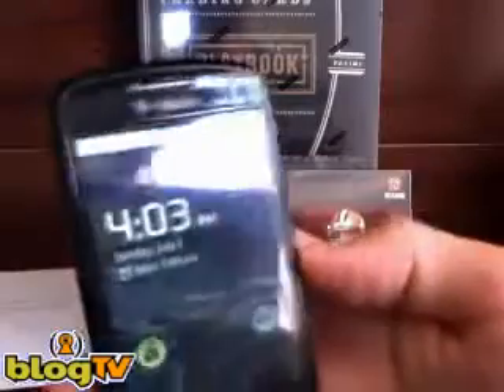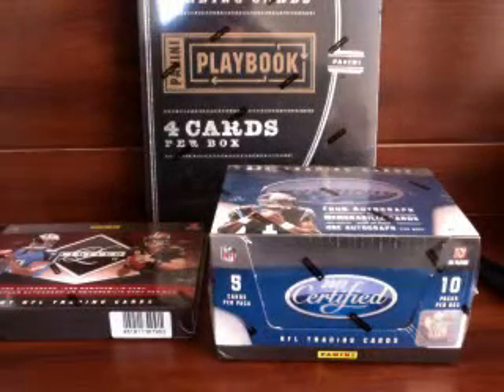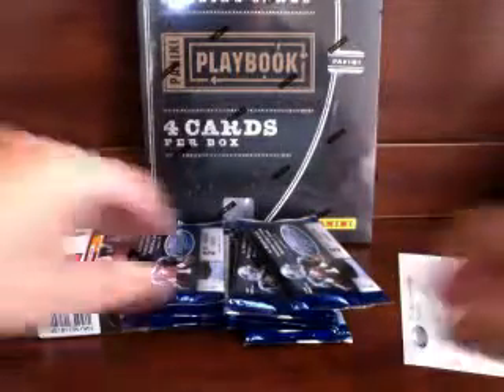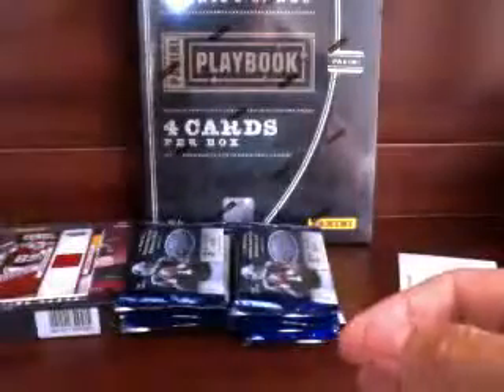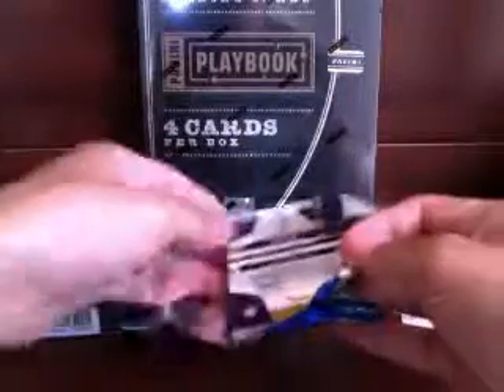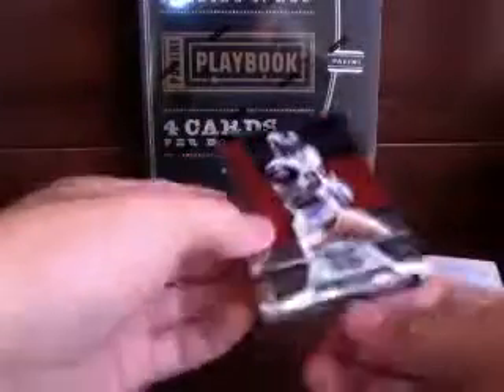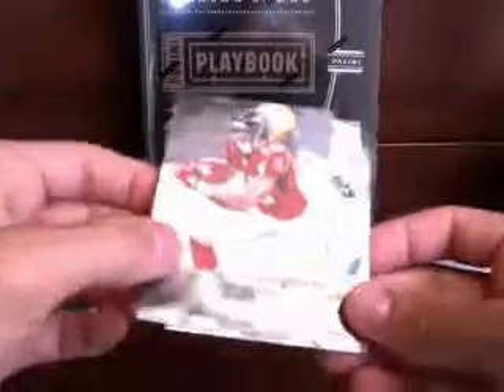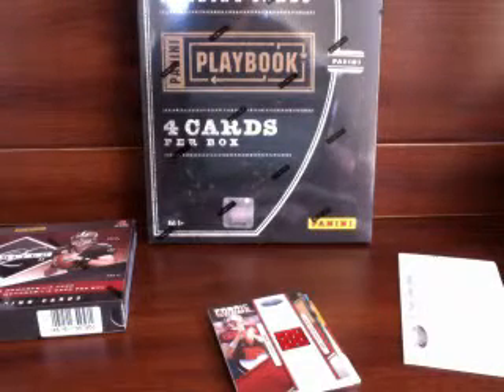2011 PANINI CERTIFIED FOOTBALL HOBBY BOX BREAK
Part 1 of the break with Limited & Playbook